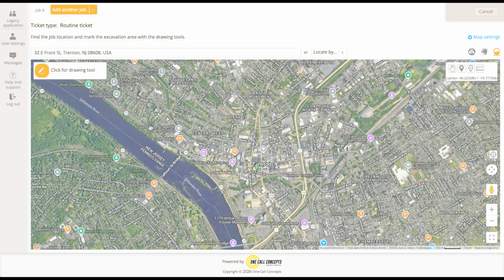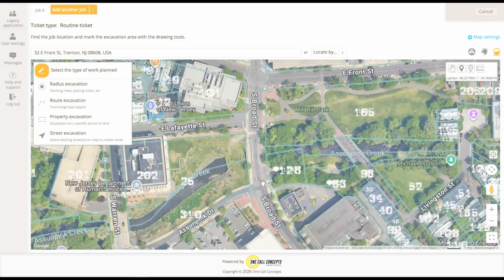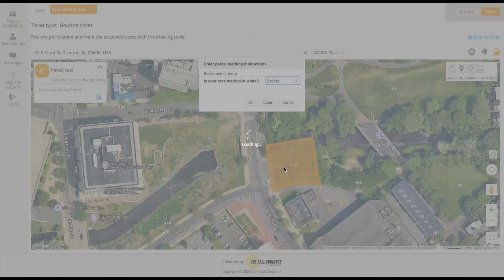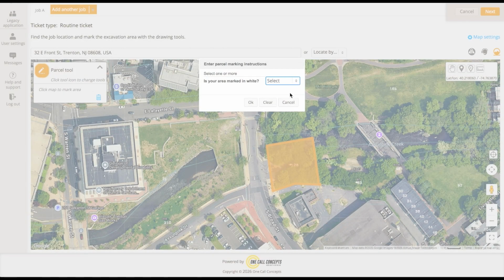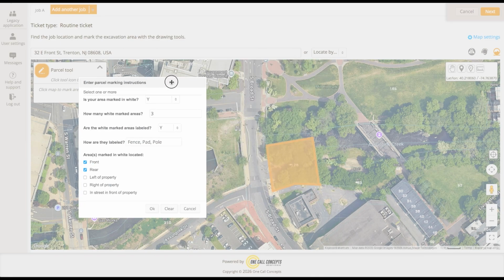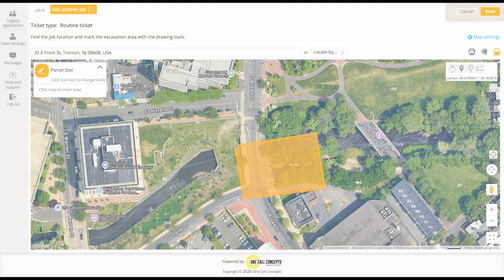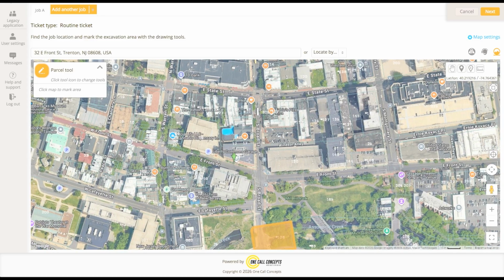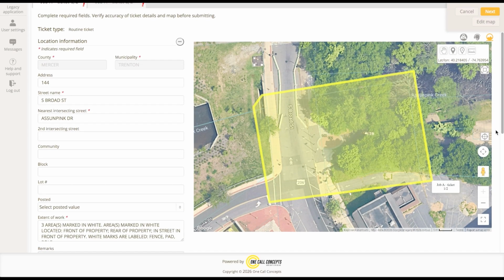Property Tool - ITICnxt - New Jersey One Call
A very brief tutorial on how & when to use the Property tool for mapping out your excavation site.